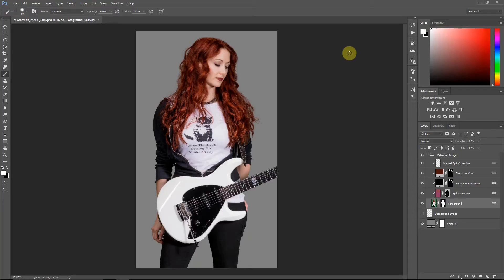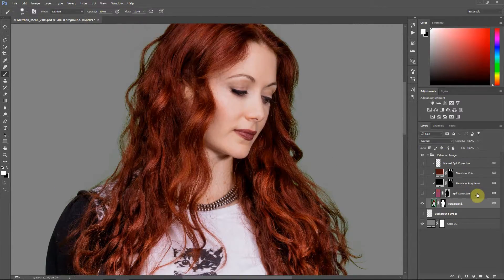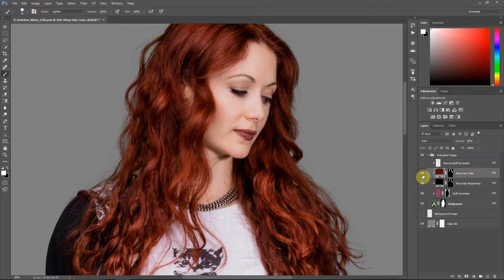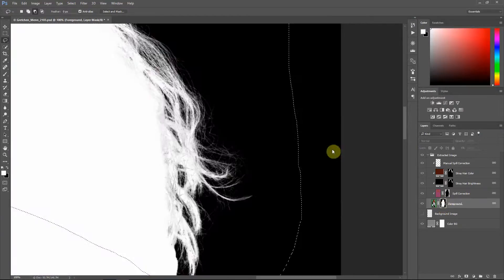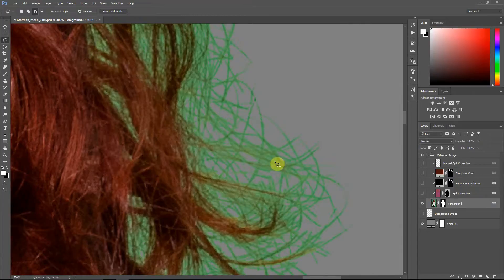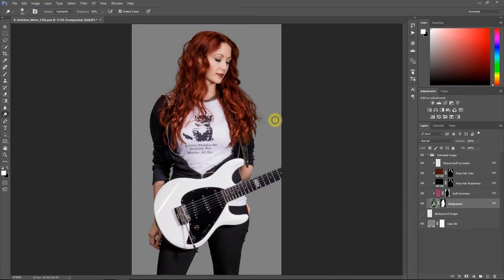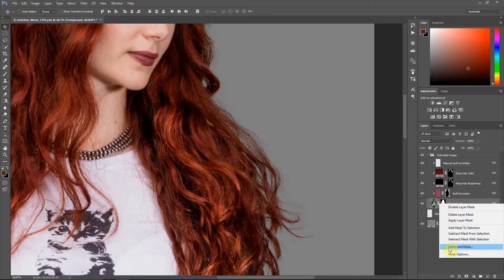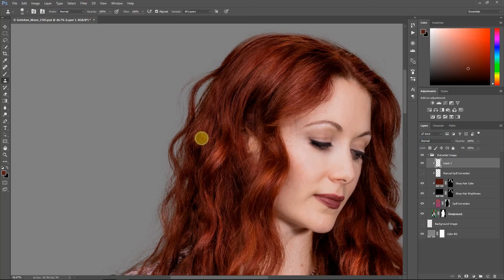EZ Green Screen - Manual Hair Touchup